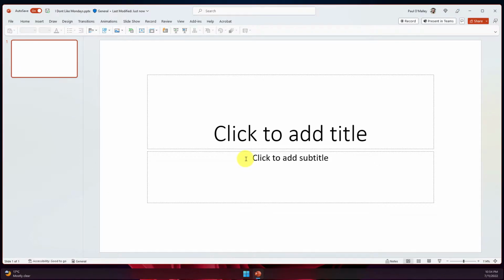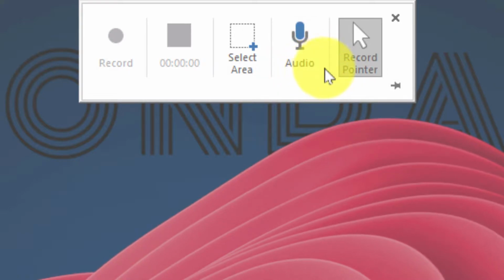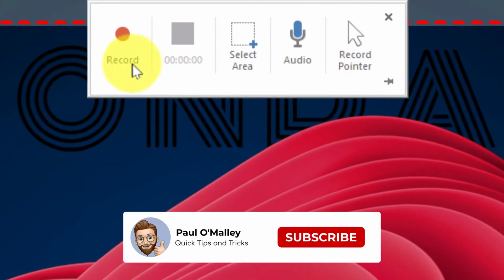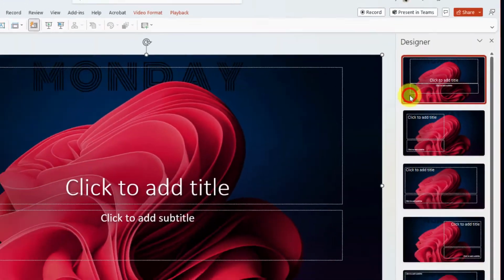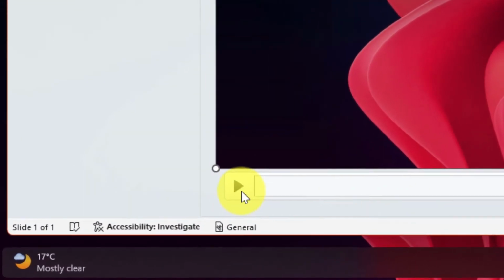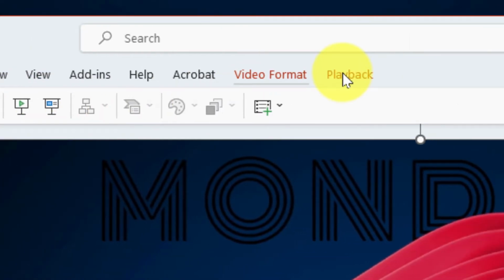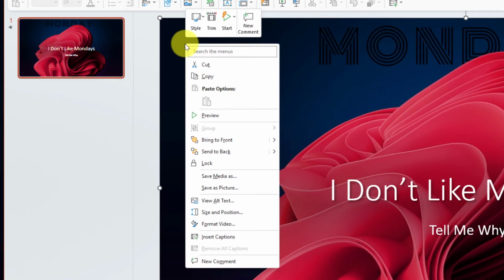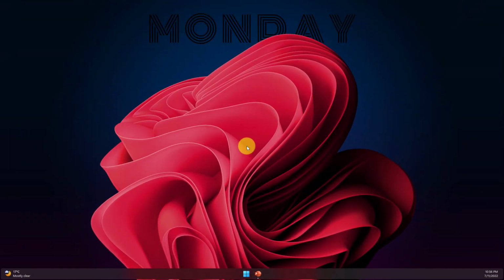Record Your Screen Effortlessly with PowerPoint's Built-In Screen Recorder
Capture your screen effortlessly with PowerPoint's built-in screen recording feature. Whether you're creating a tutorial, sharing a presentation, or recording a meeting, this feature will save you time and make your life easier.

In this tutorial, you'll learn how to use PowerPoint's screen recording feature. From starting the recording to saving it, we'll cover everything you need to know to get started.